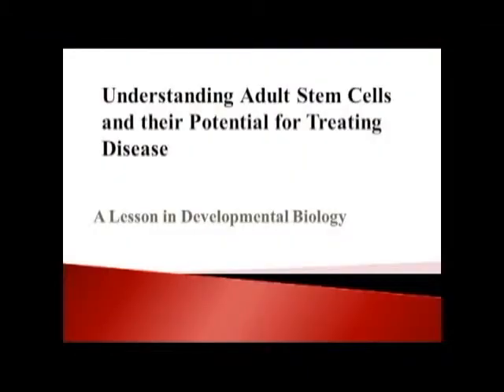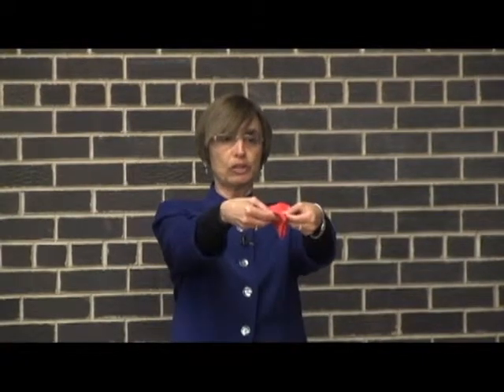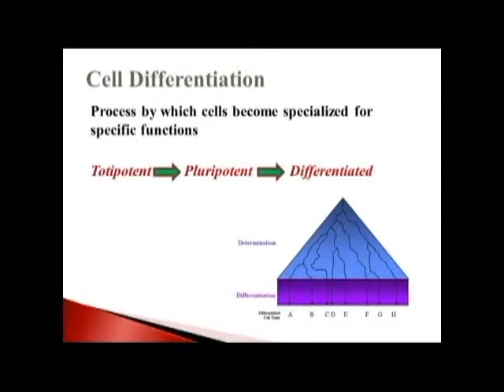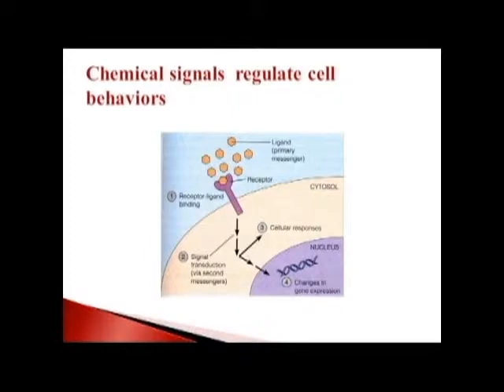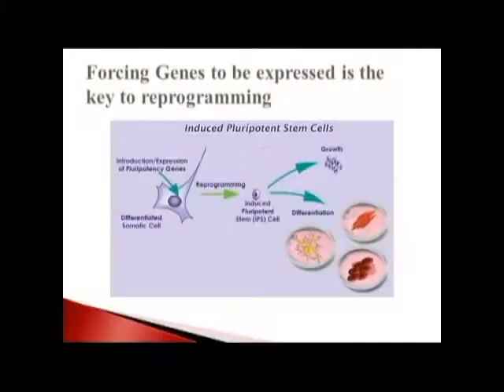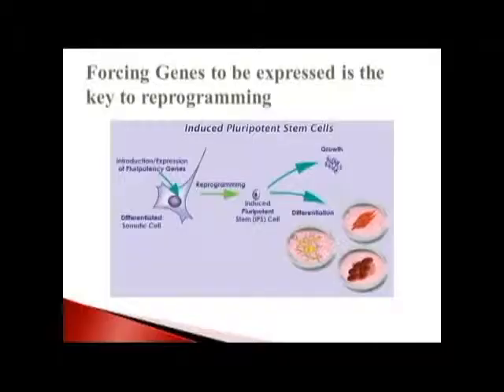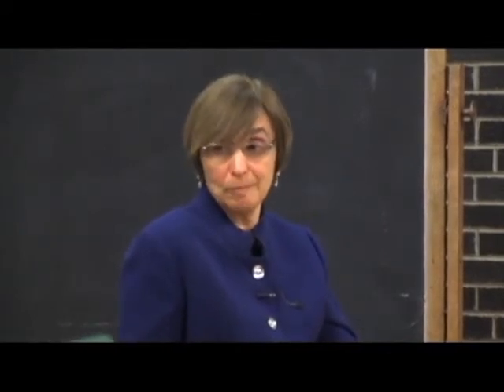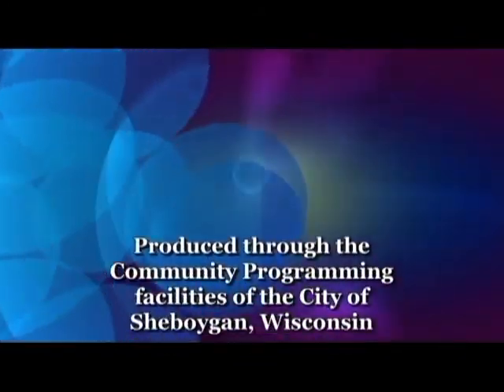UW Speakers 030414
"Understanding Adult Stem Cells and Their Potential for Treating Disease" with Dr. Jackie Joseph-Sliverstein